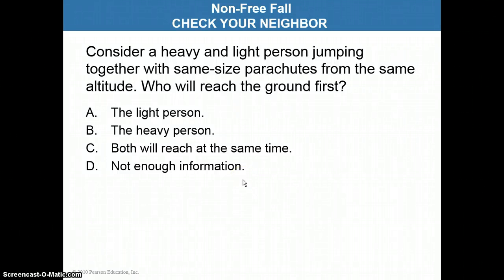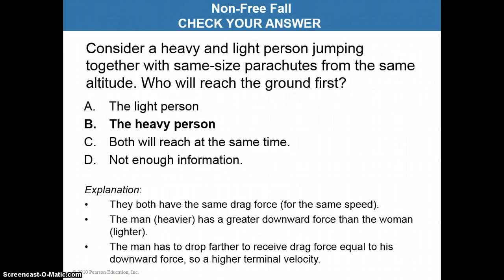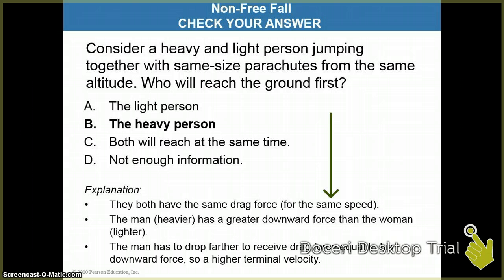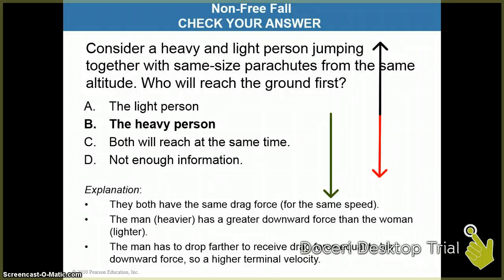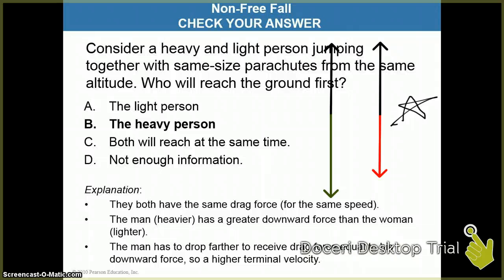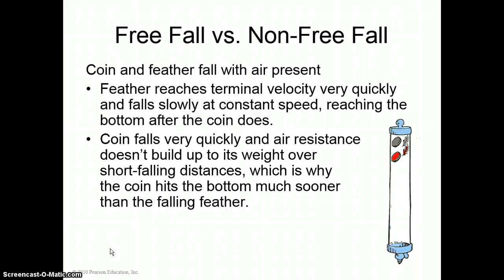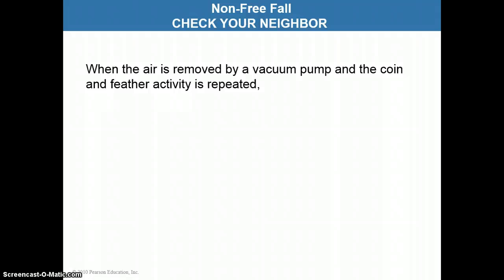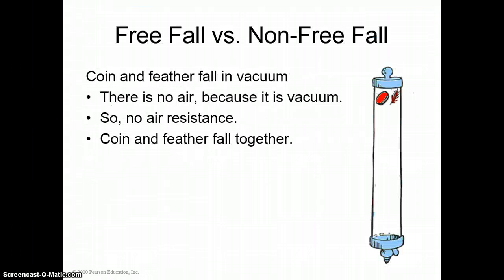Non Free Fall 2